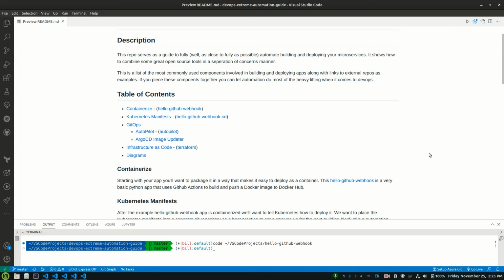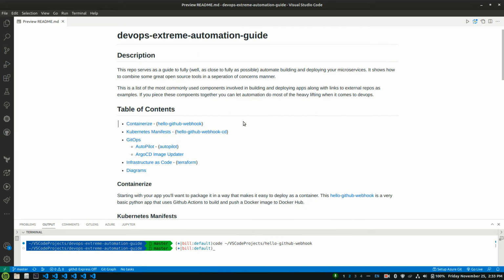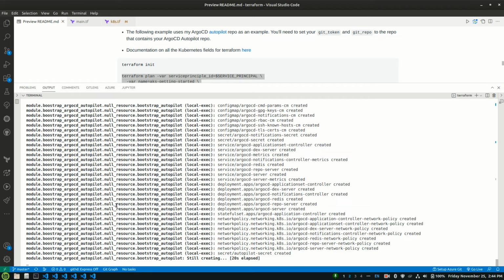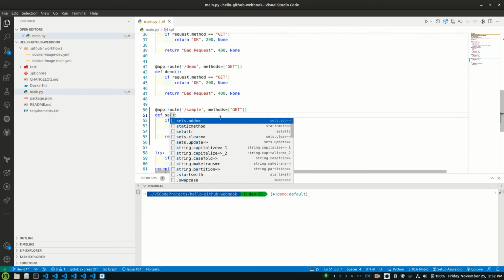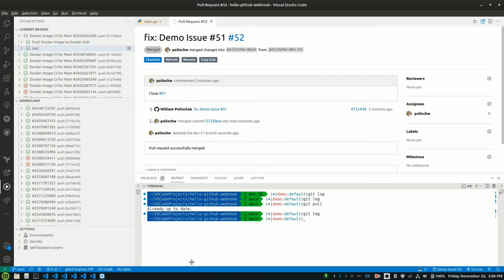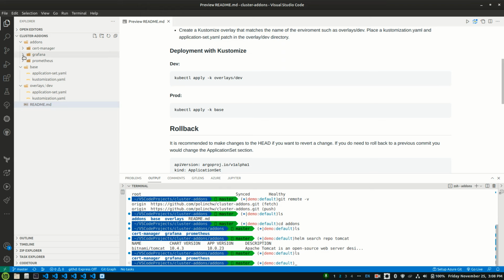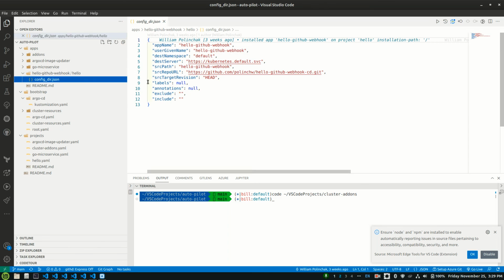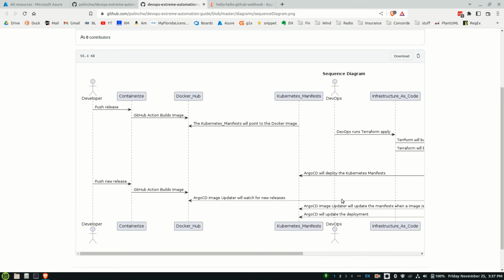Automating DevOps with Terraform and ArgoCD Autopilot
An example of how to build a Kubernetes cluster on AKS and boot strap your apps with ArgoCD AutoPilot.

Table of Contents:
0:00 - Intro
3:10 - Containerize
5:00 - Kubernetes Manifests
5:47 - ArgoCD Autopilot
6:35 - Cluster addons
7:27 - Azure Portal
8:55 - Terraform
10:00 - Demo
12:37 - Terraform Apply
14:30 - Terraform is creating the Kubernetes cluster
15:45 - Terraform is bootstrapping AutoPilot
16:19 - Download Kubernetes config file
18:15 - Log into ArgoCD
20:54 - Change sample app
21:55 - Create new Github issue
24:14 - SemVer commit standard
25:54 - Create pull request
30:00 - Merge pull request
31:45 - New release created in GitHub
33:12 - ArgoCD automatically deploys the new release
35:01 - ArgoCD Image Updater automatically commits the change to the cd repo
37:05 - Make a change to cluster addons
42:30 - Rollback change to cluster addons
44:23 - Rollback change to sample app with git hash
54:00 - Conclusion